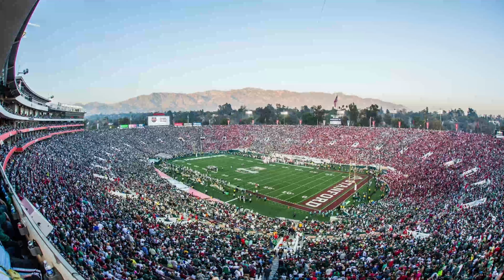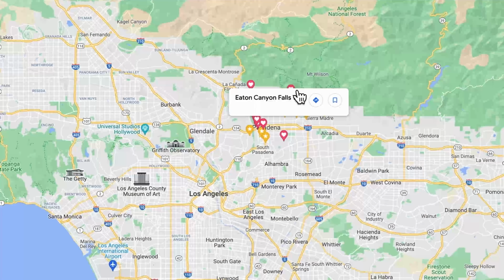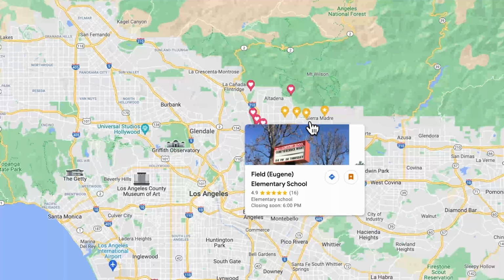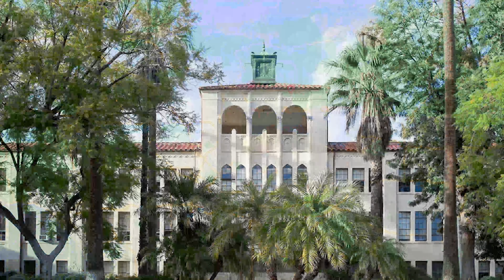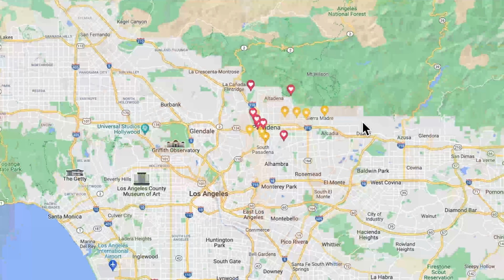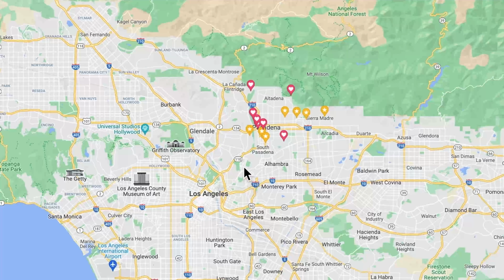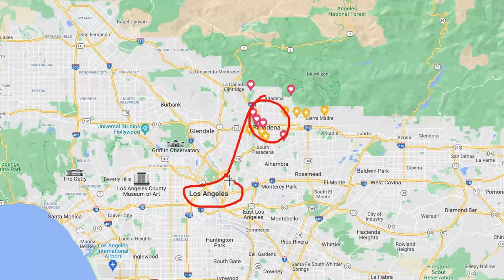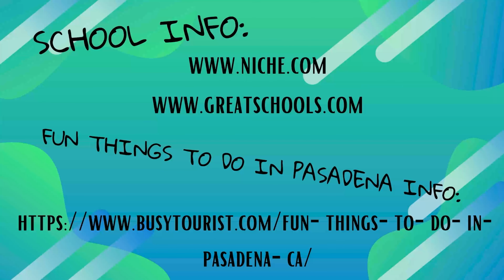Top Things to do in Pasadena Ca | Living in Pasadena CA | Living in Los Angeles CA 2023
Looking for the Top things to do in Pasadena? This map video will show you the top things to do in Pasadena. Learn about the Rose Bowl Stadium, the Huntington Library, The Gamble House, JPL and much more.. EXTRA BONUS.. We will show you both drive time and mileage from Pasadena to various LA destinations. AND. See the schools that are assigned in the Pasadena District.

🤔Thinking of moving to Los Angeles, California?🏝
00:00 Introduction
01:22 Map of Pasadena
01:41 Huntington Library & Botanical Gardens in Pasadena
02:33 Old Pasadena in Pasadena
03:07 Norton Simon Museum in Pasadena
03:46 The Gamble House in Pasadena
04:52 Rose Bowl Stadium-Brookside Park in Pasadena
05:44 Jet Propulsion Laboratory-JPL in Pasadena
06:38 Eaton Canyon Nature Trail in Pasadena
07:06 Pasadena District Schools-San Rafael Elementary School in Pasadena
07:39  Field (Eugene)Elementary School in Pasadena
08:23 Sierra Madre Elementary School in Pasadena
08:53 Marshall Fundamental School in Pasadena
09:32 Pasadena High School in Pasadena
10:23 Blair High School in Pasadena
11:05 Distance/Drive time to Huntington Hospital from Pasadena
11:55 Distance/Drive time to LAX-International Airport from Pasadena
12:50 Distance/Drive time to Hollywood/Burbank Airport from Pasadena
13:31 Distance/Drive time to Downtown LA from Pasadena
14:19 Distance/Drive time to Santa Monica, Venice  & Marina del Rey Beaches from Pasadena

If this is your first time to this channel and you want to know everything about the 🥑🍱 food, playing, 🎥 working, swimming,  🏄♂️ surfing, hiking 🥾and living in Los Angeles California, then subscribe so you can be the first to know about the current market in Los Angeles.

Lorilynn Failor Los Angeles Real Estate Agent
DRE 02055002/ Brokered by eXp Realty of California